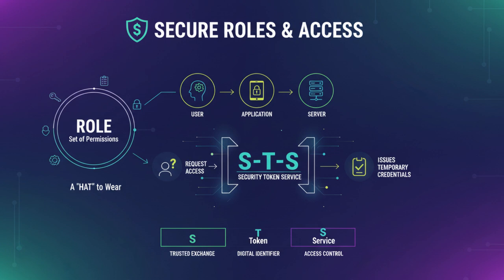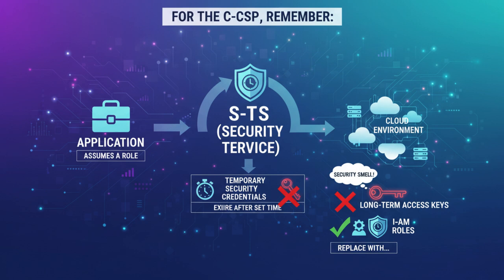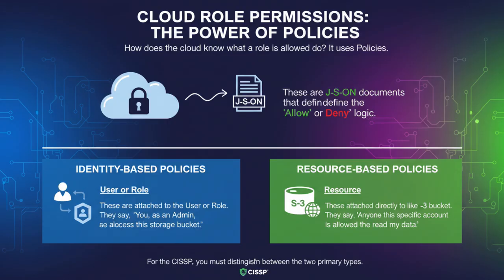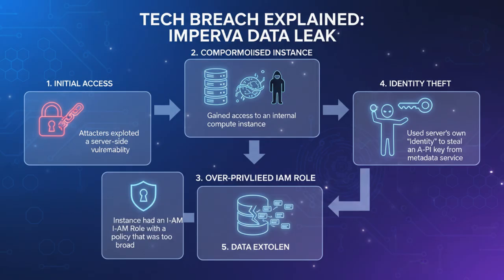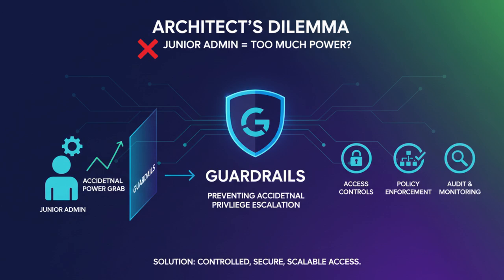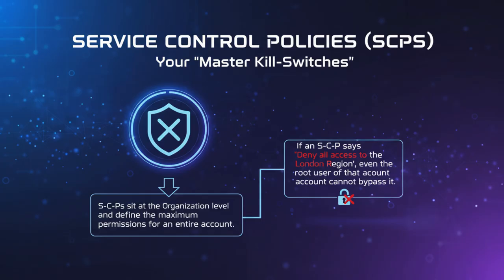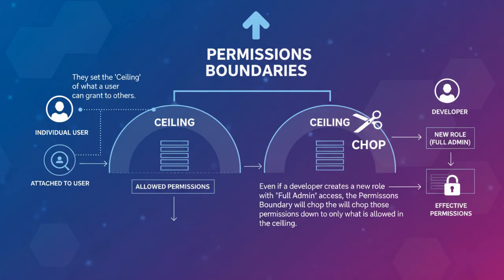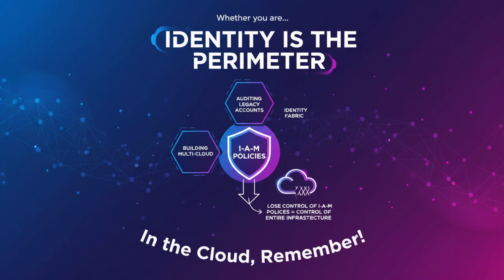Cloud IAM: STS, Roles, SCP, and Policies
A password can be stolen, but a temporary token expires. In this video, Sec Guy explains why Long-Term Access Keys are a "security smell" and how to replace them with IAM Roles and the STS (Security Token Service). We break down the critical difference between Identity-Based Policies (What I can do) and Resource-Based Policies (Who can access this bucket), and show you how to use SCPs (Service Control Policies) to create an unbreakable ceiling on permissions.

New Security+ SYO-801 Study Guide Available today

[Exam Ready Route - FREE]
Pass your certification for $0.
✅ Training Videos & Practice Tests
✅ Sec Guy Mobile Lab (On-the-go training powered by AI voice)
✅ Discord Access (Study sessions & Industry networking)

[Job Ready Route - MEMBERSHIP]
Stop studying and start working. Get the hands-on experience hiring managers are asking for.
🔥 Hands-On Labs: Python, Encryption, Hashing, AI, & CTFs
🔥 Salary Negotiator Workshop
🔥 Experience Builder: Real-world projects to fill your resume

[Exam Domain Checklist]
This video covers critical objectives for the following exams:

Security+
[ ] Domain 1.3: Identity and Access Management (Roles vs. Accounts)
[ ] Domain 3.2: Cloud Computing Concepts (IAM Policies, SCPs)
[ ] Domain 5.2: Risk Management (Least Privilege & Guardrails)

CISSP
[ ] Domain 5: Identity and Access Management (Authorization Mechanisms, Role-Based Access Control)
[ ] Domain 3: Security Architecture (Cloud Identity Services)

CISM
[ ] Domain 3: Information Security Program (Identity Governance & Policy Enforcement)

CRISC
[ ] Domain 2: IT Risk Assessment (Cloud Misconfiguration Risks)

CCSP
[ ] Domain 4: Cloud Application Security (IAM, STS, & Temporary Credentials)
[ ] Domain 1: Cloud Concepts (Multi-Tenancy & Resource Policies)

SecurityX (CompTIA)
[ ] Domain 1.0: Security Architecture (Implementing Service Control Policies)

GIAC GSEC (SANS)
[ ] Cloud Security: IAM Roles & Policies

AWS CSS (Certified Security – Specialty)
[ ] Domain 3: Infrastructure Security (IAM Policies, SCPs, Permissions Boundaries)
[ ] Domain 1: Threat Detection (Detecting Principal Misuse)

Pentest+ (CompTIA)
[ ] Domain 3: Attacks and Exploits (Cloud Privilege Escalation)

[ ] Domain 11: Cloud Computing (IAM Misconfigurations & Key Theft)

SecAI+
[ ] AI Security: Limiting AI Agent Permissions via SCPs

[Timestamps]
0:00 - Intro: Accounts vs. Roles (The "Hat" Analogy)
0:30 - STS (Security Token Service): The Temporary Badge Office
0:58 - Identity-Based Policies: "I am allowed to..."
1:32 - Resource-Based Policies: "This bucket allows..."
1:42 - Case Study: Imperva Breach (SSRF & Metadata Service)
2:12 - The Wildcard (*) Danger: Granular Permissions
2:30 - SCPs (Service Control Policies): The Organization Kill Switch
2:58 - Permissions Boundaries: Setting the Ceiling for Developers
3:21 - Summary: Identity is the Perimeter
3:36 - Outro: Stay Safe, Stay Secure.